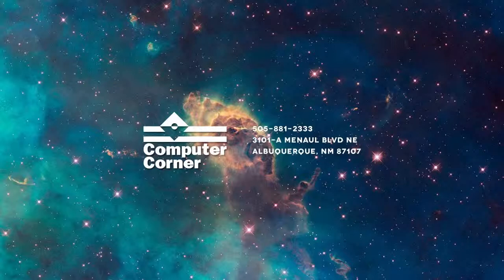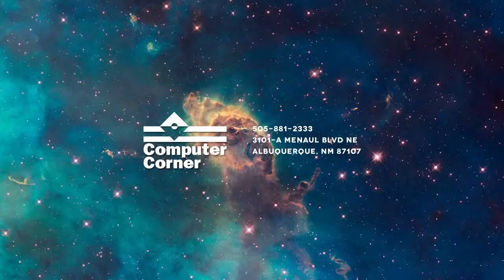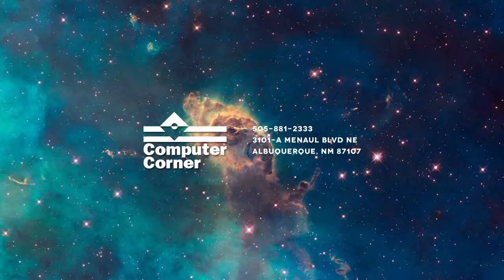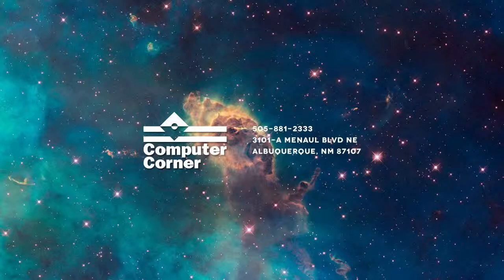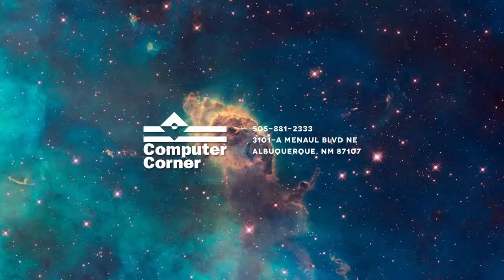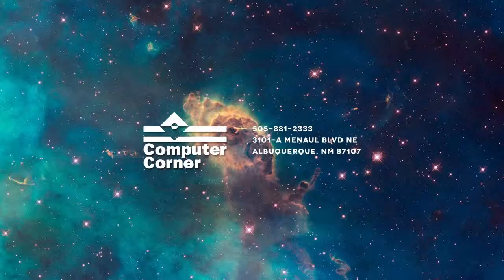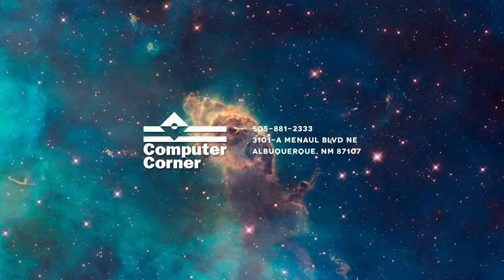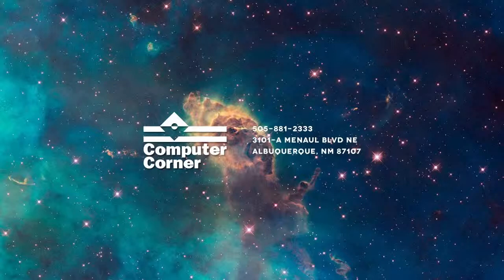Computer Corner Show Air Date 5 25 19 New Features in Edge, Windows 10 and Linux, Grammar Checker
New Features in the Microsoft Edge Browser, Windows 10 to use a Linux Kernel, Enhanced Grammar Checker in Word (You probably don't know about this), What to do When  You Buy a New Computer - Steps to Take to Ensure Success